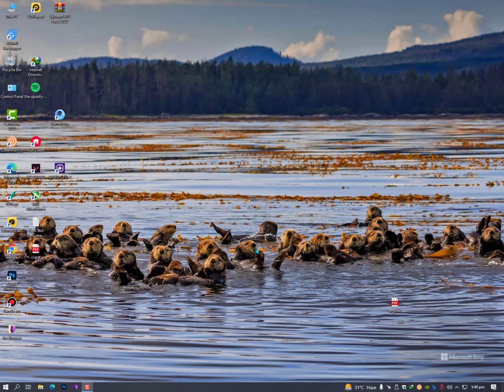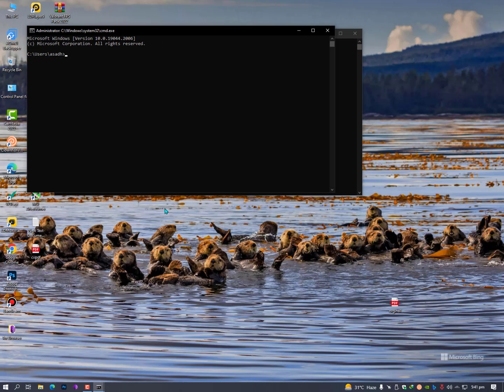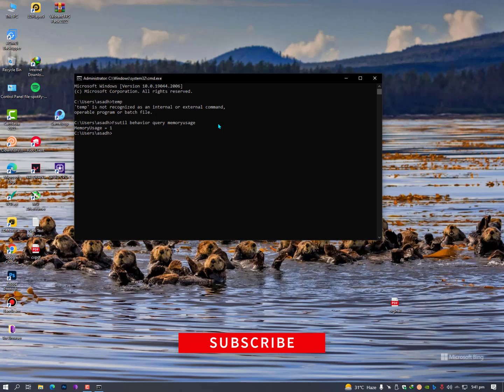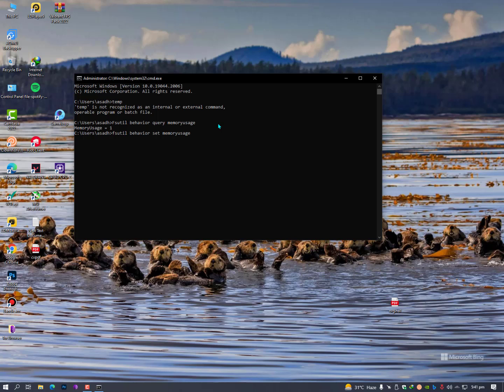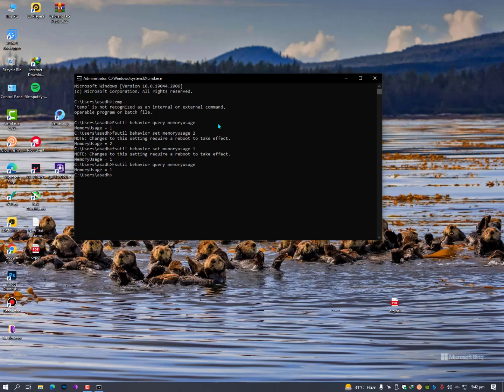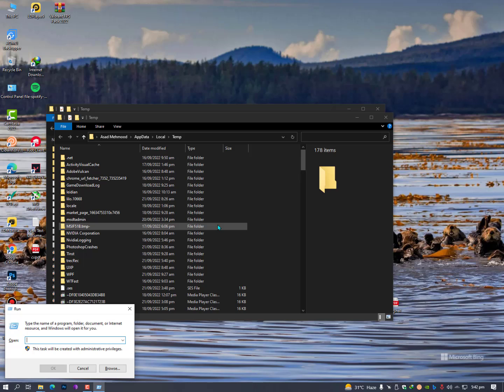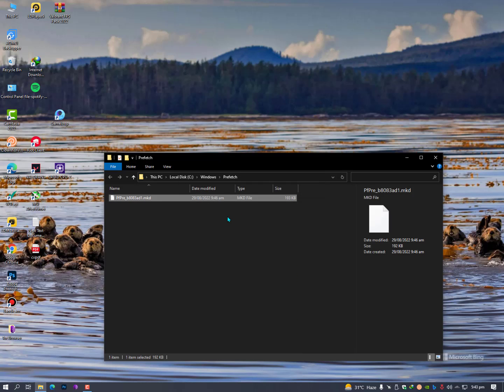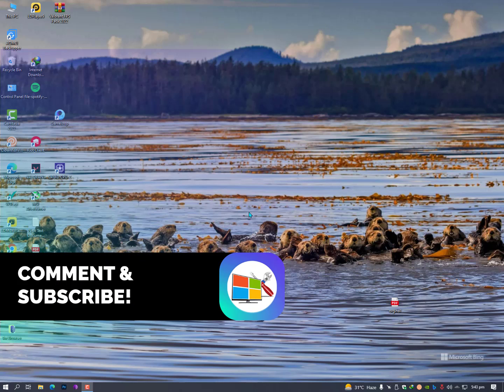How to Make Computer Run Faster Using CMD [Windows 7/8/10/11]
These Commands will Boost Your Computer performance and also the hard Disk Performance Speed up.

•• What does (CMD) Fsutil behavior query Memoryusage do?
“Setting memoryusage to 2 raises the limit of paged pool memory. This might improve performance if your system is opening and closing many files in the same file set and is not already using large amounts of system memory for other apps or for cache memory.”